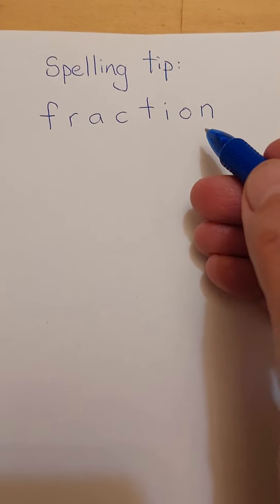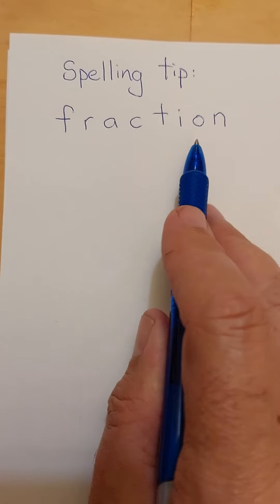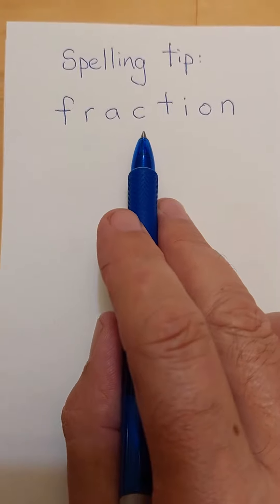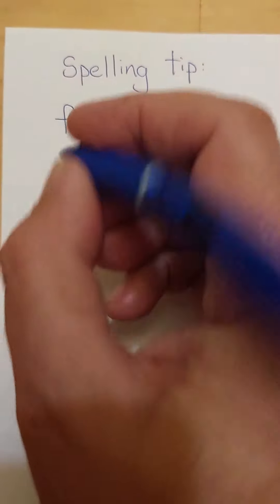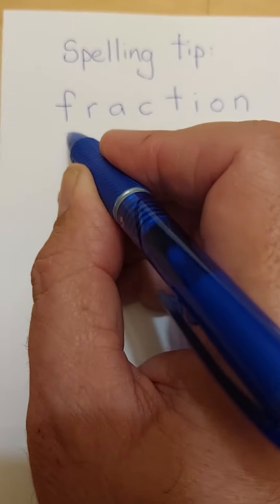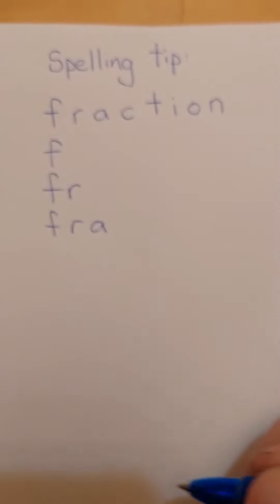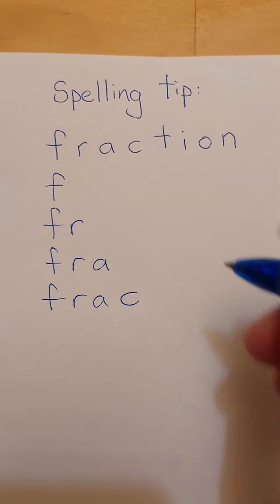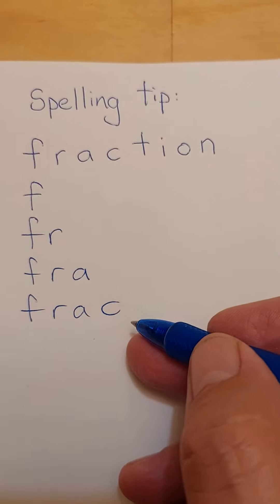How to learn a spelling word.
One way you can quickly learn a new spelling word.